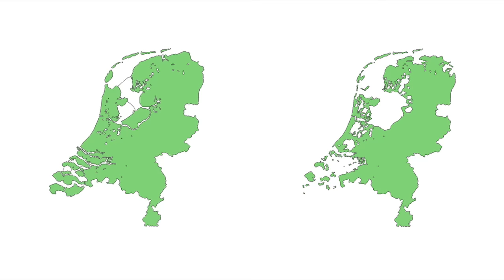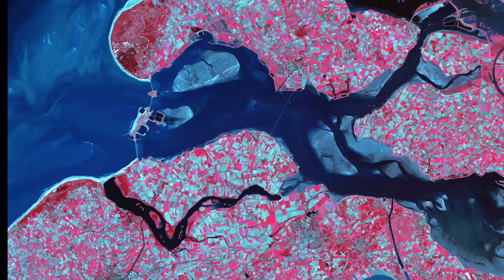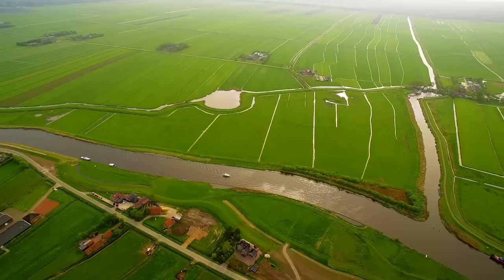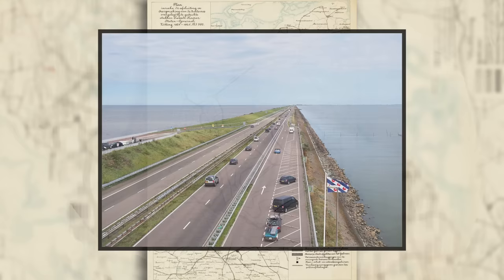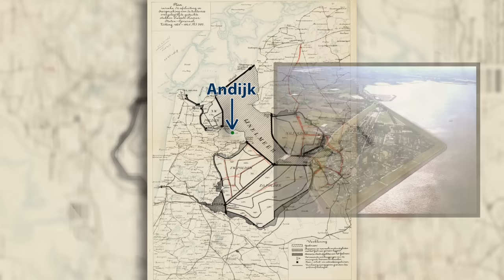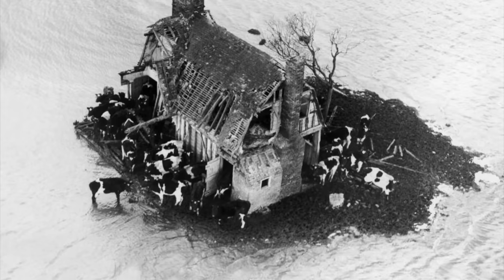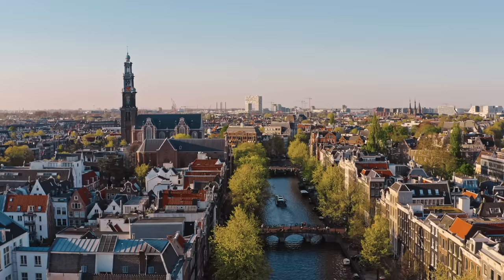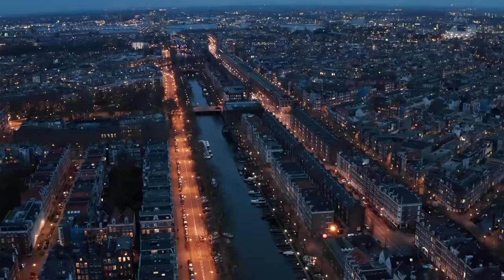How the Dutch Created The Netherlands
This video is about How the Dutch Created The Netherlands. Topics include polders, Delta Works, and the Zuiderzee Works.

Mistakes, Corrections, & Clarifications
- At least one image of the 1953 flood is in the UK, not the Netherlands. However, it is the same event. 307 people in England were killed by the flood.
- At 1:03 the graphic says "1 meter above sea level" it should say "at least 1 meter above sea level"

- At 7:00 the map is missing at least one project from the Delta Works.
- The source I used that stated that about 50% of the Netherlands was reclaimed land was inaccurate. The number is closer to 17%. However, 21% of the country's population lives in the 26% of the land located below mean sea level and about 65% of the country would be underwater at high tide if it were not for the existence and the country's use of dikes, dunes, and pumps.